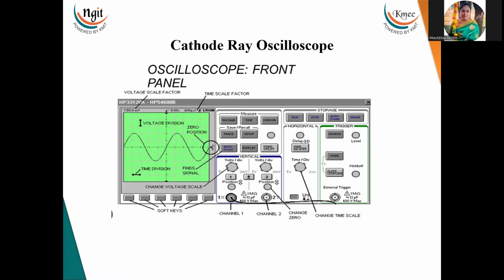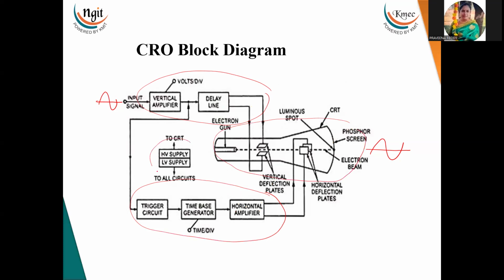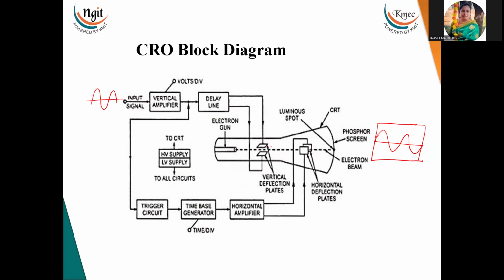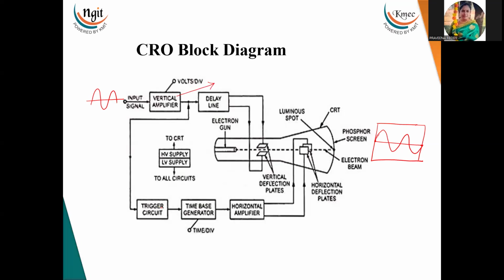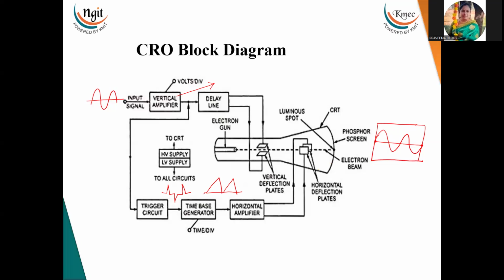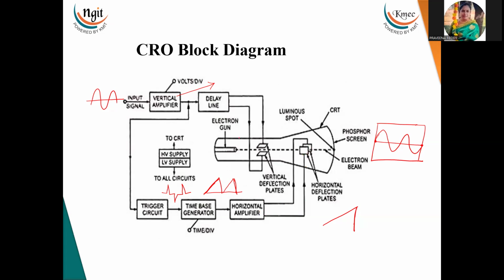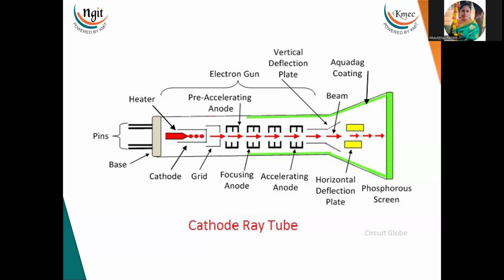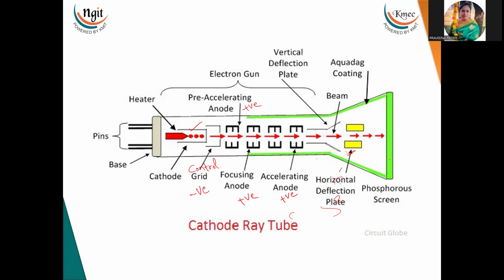1.5.1. CRO Block Diagram & CRT Construction